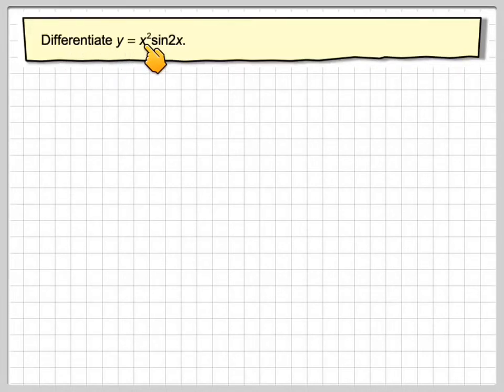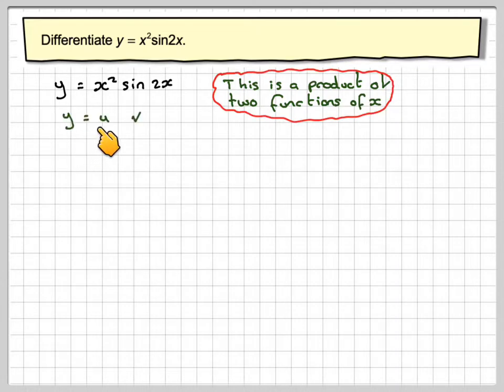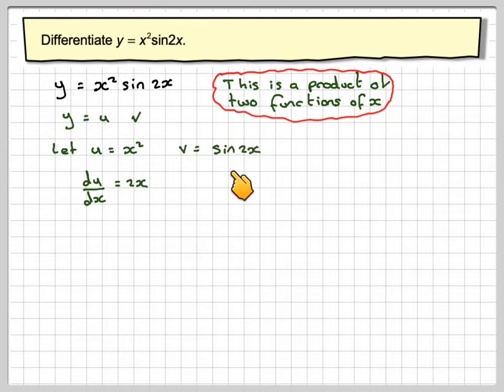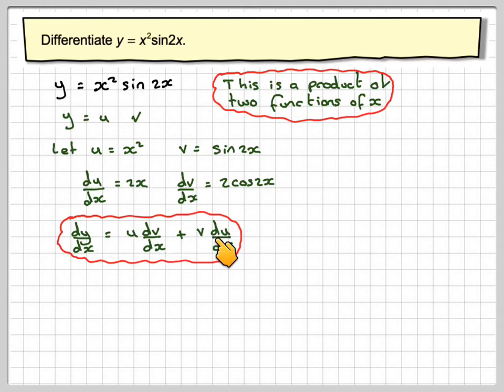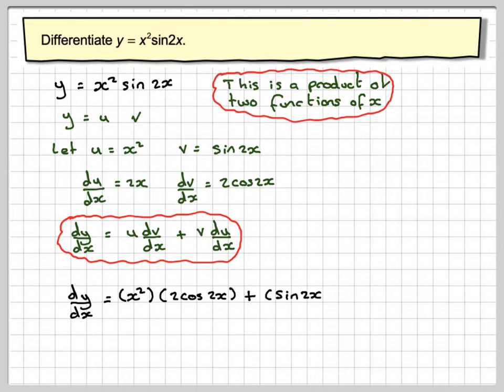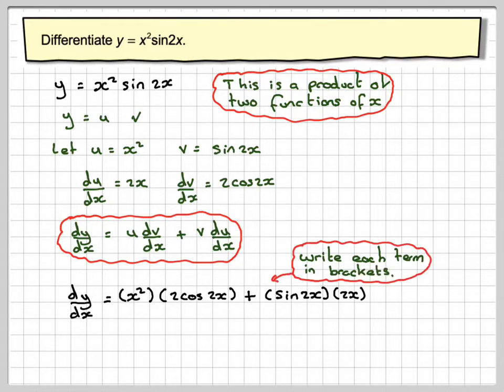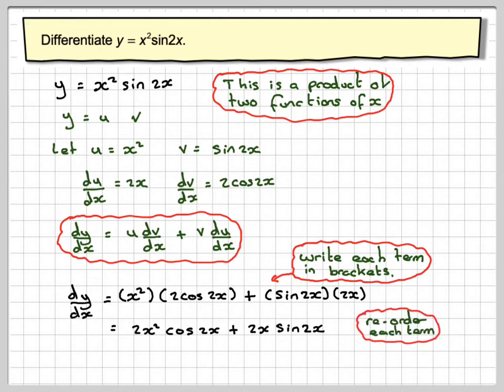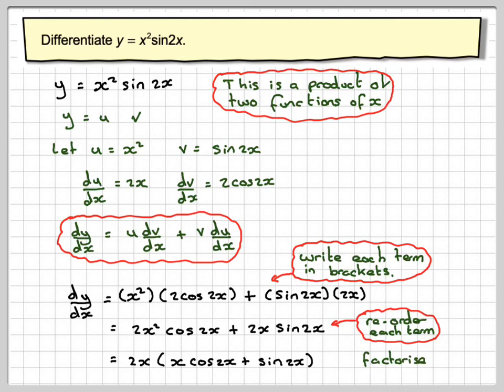Differentiating trigonometric functions using the product rule